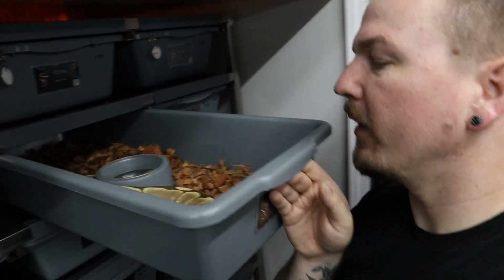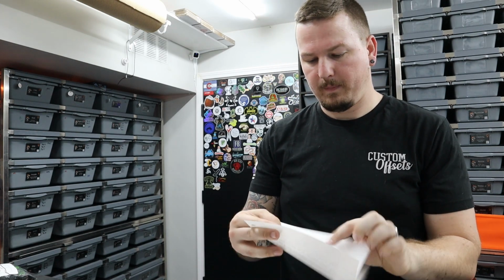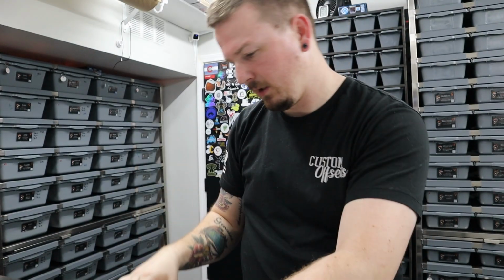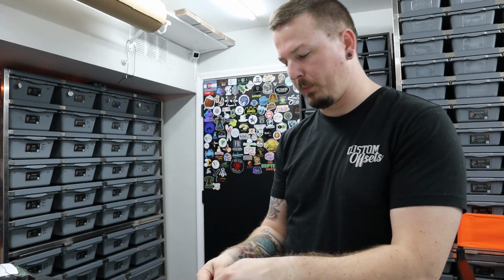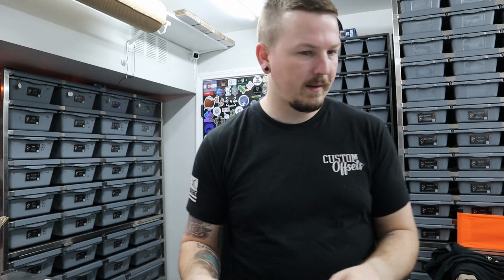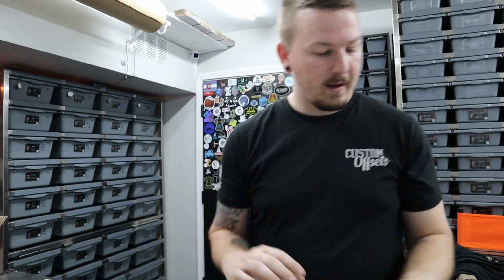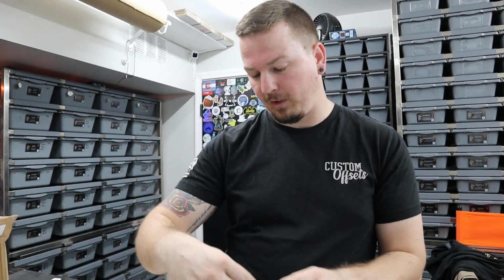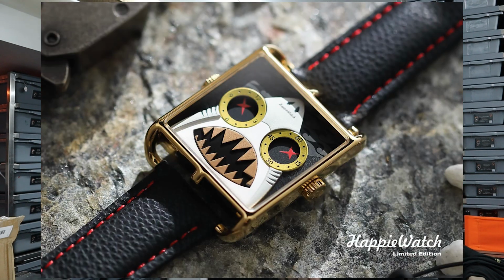THE COOLEST UNBOXING YET!!! | Mixology #119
We've been gone a week and we have some catching up to do. That includes a really cool unboxing!

Follow HappieWatch on Instagram!

Check Availability here!

Check us out on Morph Market!

Looking to send us something?